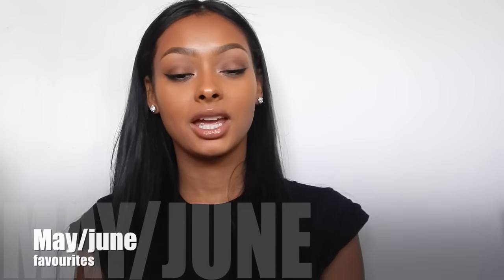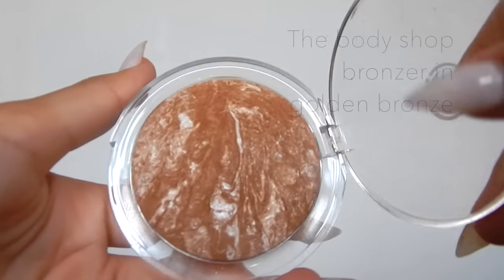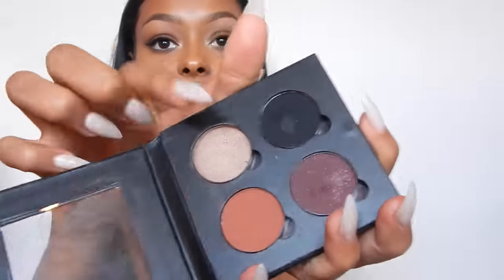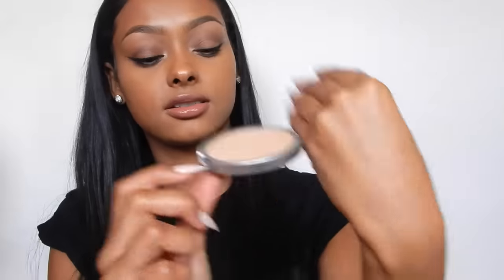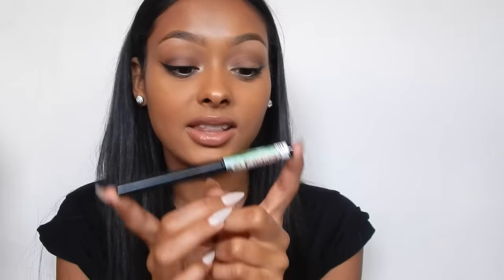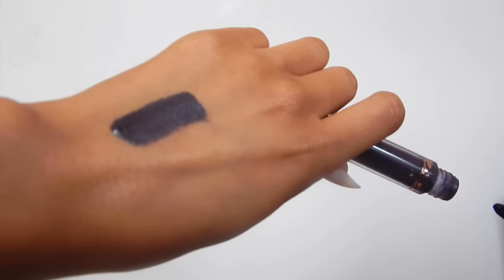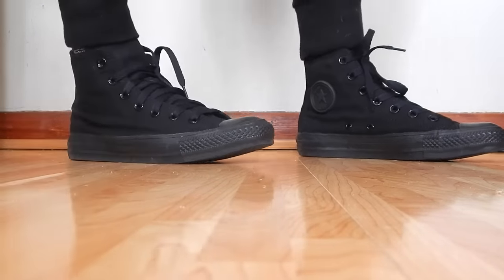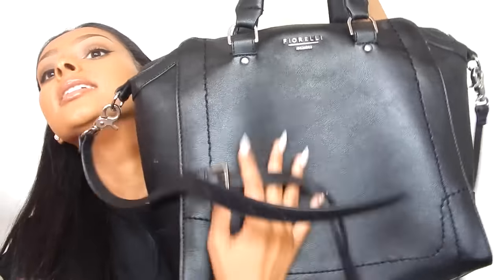May/June Favourites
Hi guys! hope you're all well...
This was a requested video so thought I would do it for you! hope you all like the video and get some ideas of what makeup and other things to try/ get! I love watching these kind of videos because if gives me ideas of what I can buy since I'm always on the look out for new products!

PRODUCTS MENTIONED:-
- Nars all day luminous weightless foundation
-Mac studio sculpt foundation
-Nars radiant creamy concealer
-The body shop bronzer in golden bronze
- The balm Mary-Lou manizer
- Makeup forever aqua brow in dark brown 30
- Loreal super liner
- Loreal super liner perfect slim
- The balm black liquid eyeliner
-Anastasia beverly hills eyeshadows in Nior, topaz, sienna and red velvet
- Mac eyeshadow palette in purple times nine
- Charlotte Tillbury lip cheat in hollywood honey
- Charlotte Tillbury lipgloss in seduction
- Black converse
- Public desire jodi cut heels
- Christian Louboutin heels
- River island glasses
- Florelli handbag
- Cocan coconut oil